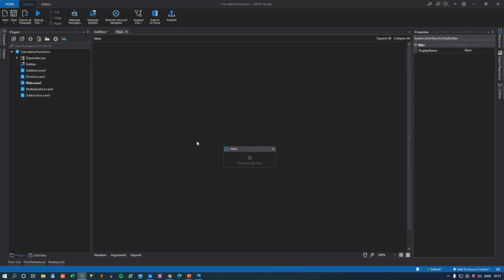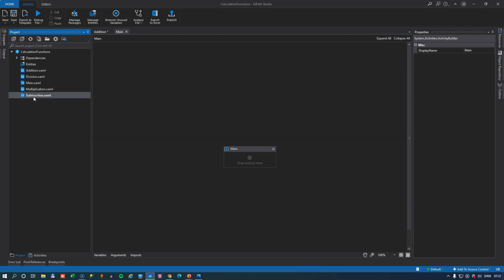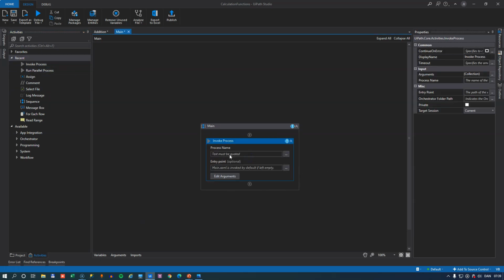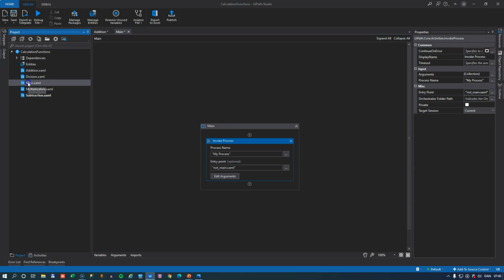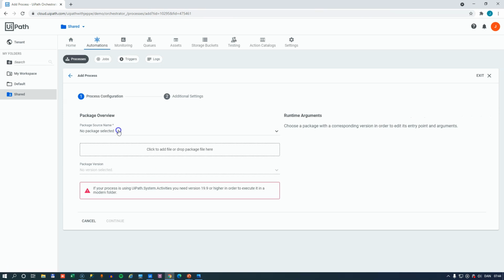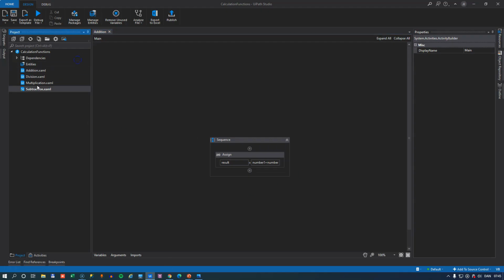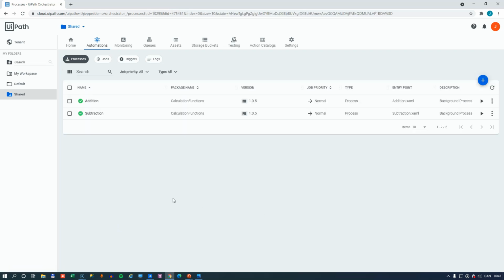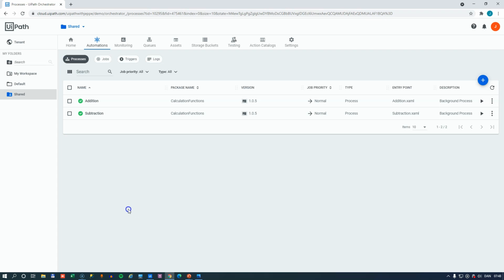How to use Multiple Entry Points in UiPath - Tutorial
In this video, you will learn how to use the new Multiple Entry Points feature in UiPath Orchestrator.

Entry Points are the point at which your automation starts its execution, and with multiple entrypoints, you can - when you configure the process in UiPath Orchestrator - select which of the entry points, the process execution starts at.

Chapters:
0:00 Introduction
0:17 Processes and Entry Points  ...so far.
2:27 Using an Entry Point in Orchestrator
3:00 Adding a process and selecting Entry Point
3:35 Adding more Entry Points
4:40 Summary